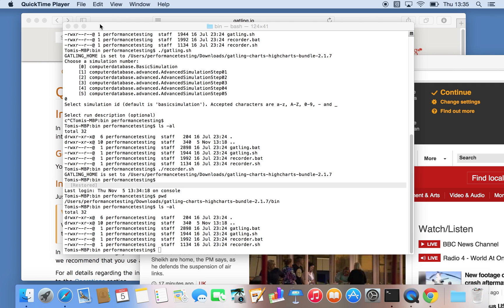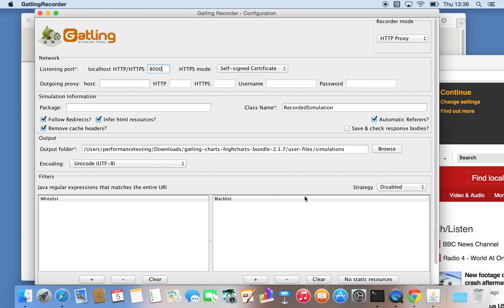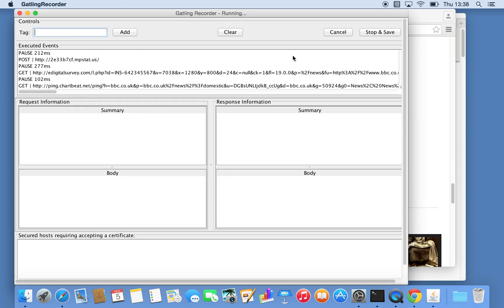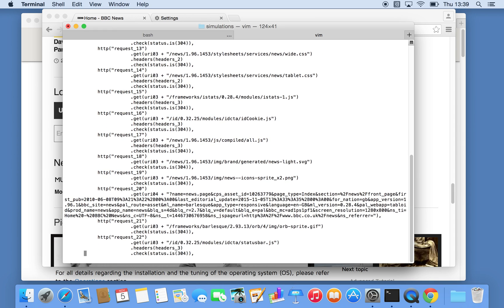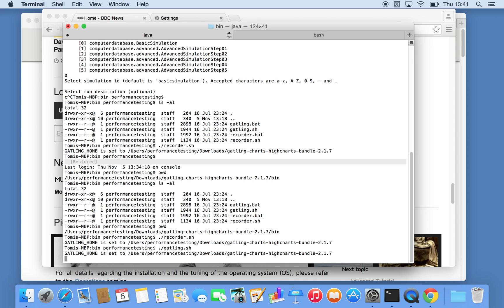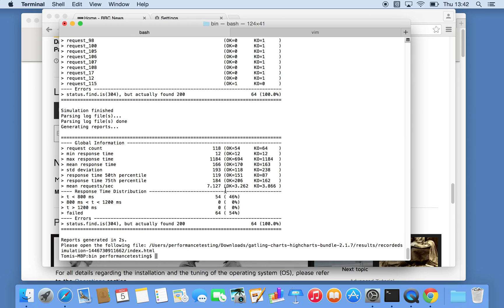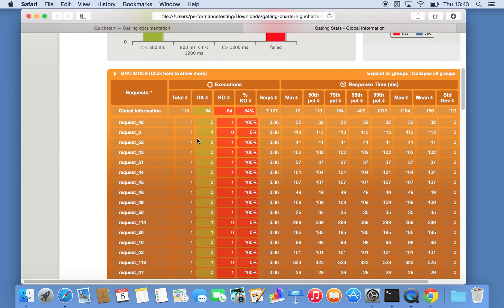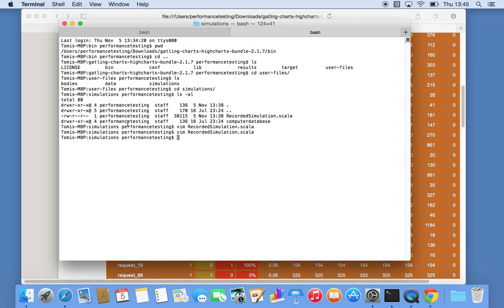Tutorial: Performance Testing with Gatling - Part 2. Using the Recorder.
Using the Recorder.
Please also check out my write up on Performance Testing Fundamentals